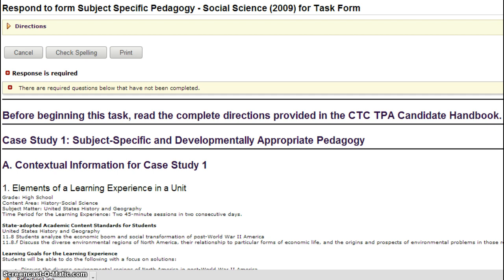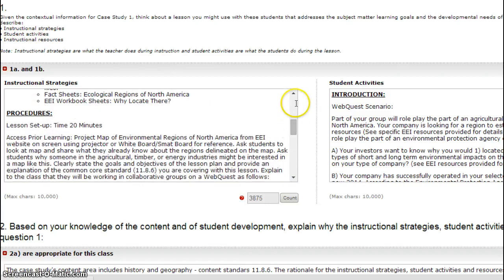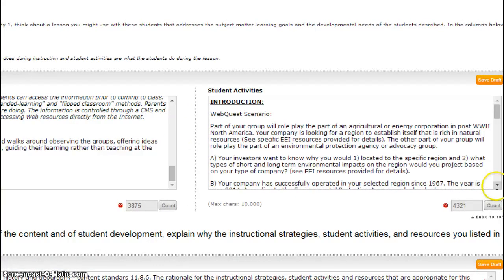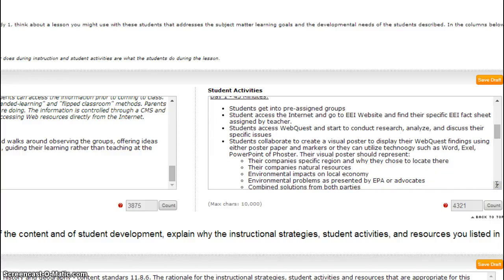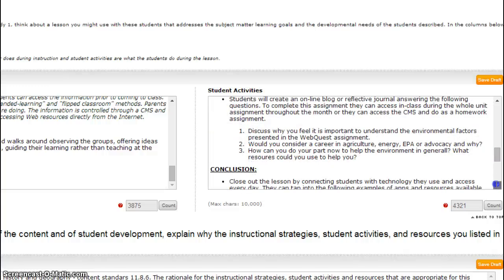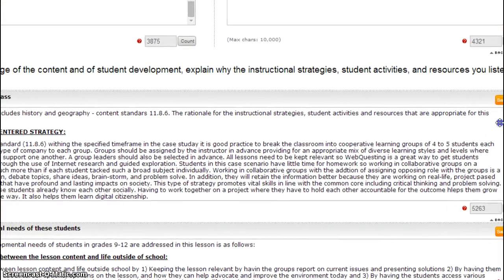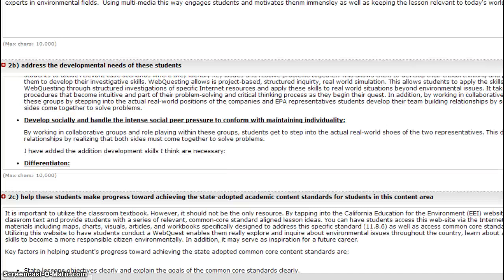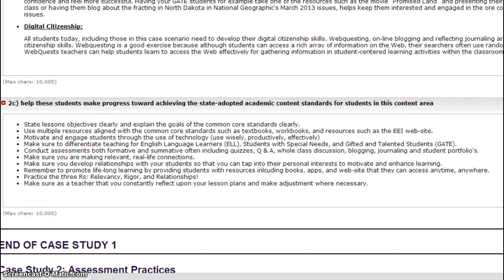SUBJECT SPECIFIC PEDAGOGY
TPE A - 1: Screencast of Subject Specific Pedagogy